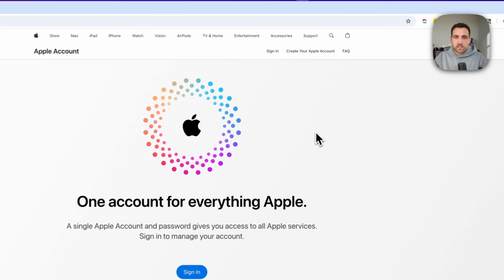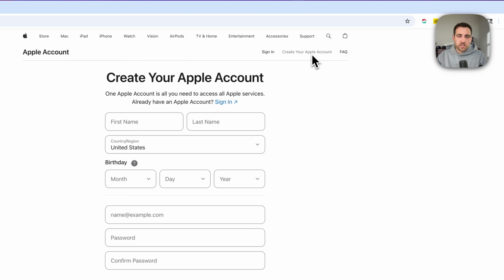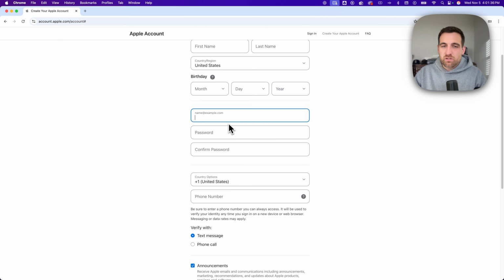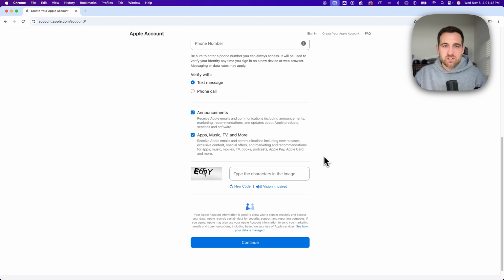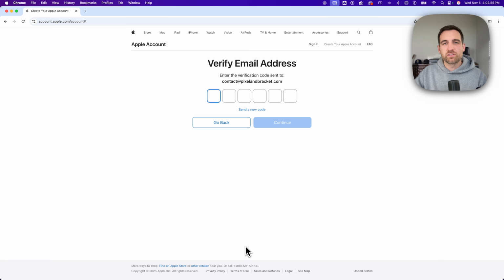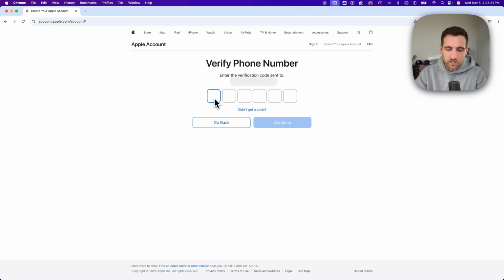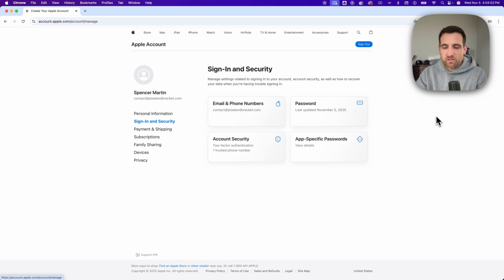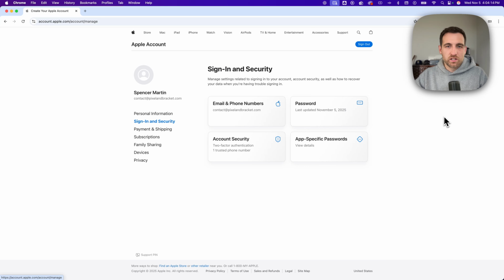How to Create an Apple Account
In this Apple tutorial, learn how to create an Apple Account. This guide shows how to set up your Apple Account to access iCloud, App Store, FaceTime, iMessage, and other Apple services.

Create an Apple ID here!